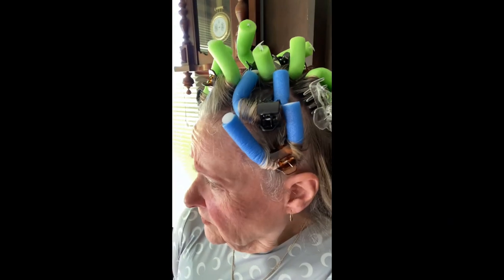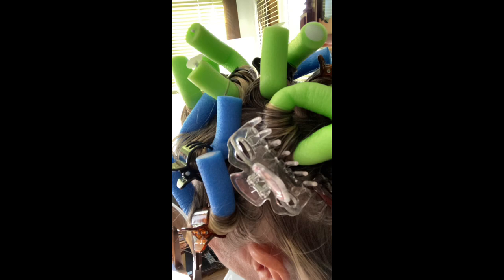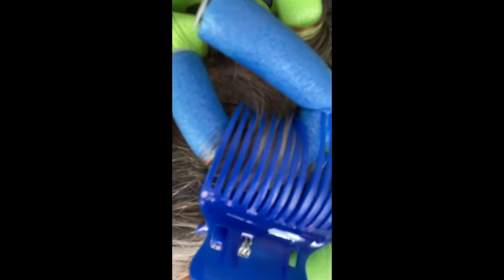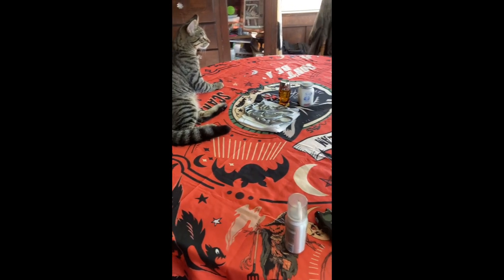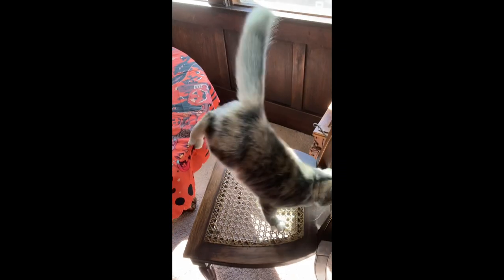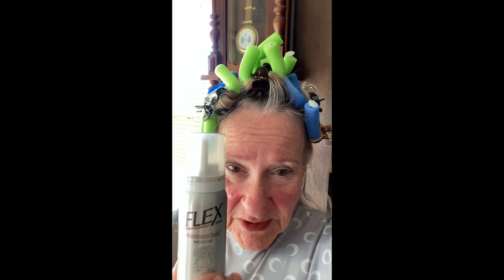Dolly Parton Hair How To Foam Rollers Claw Clip